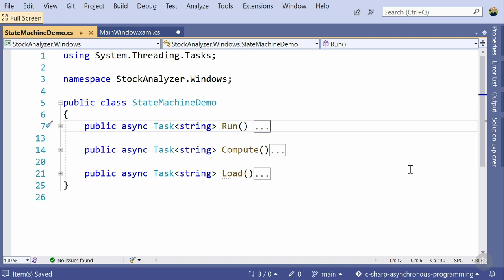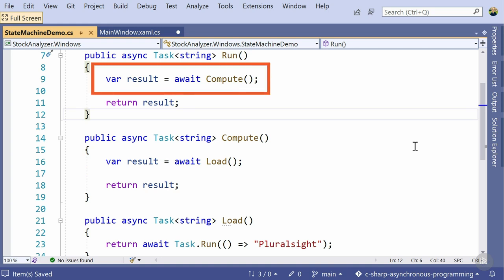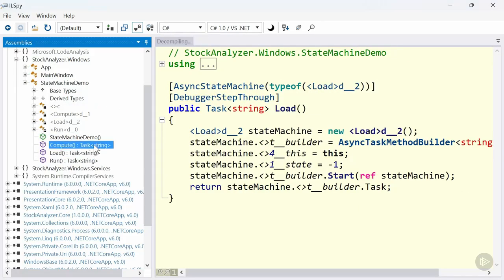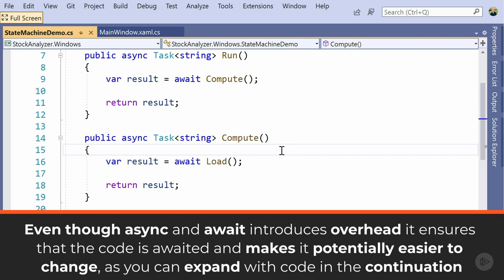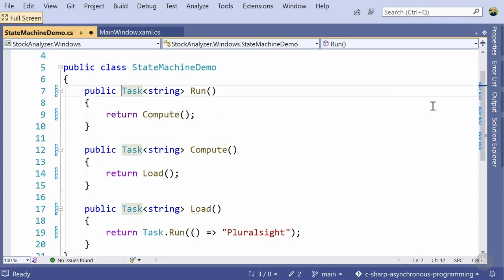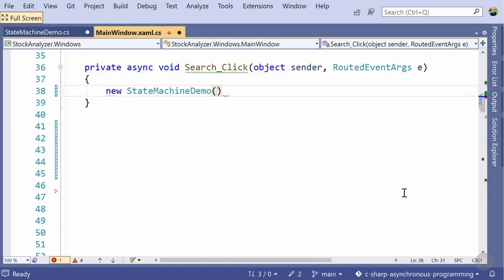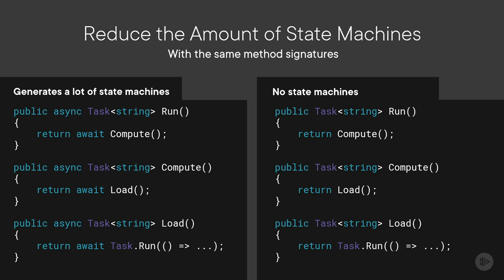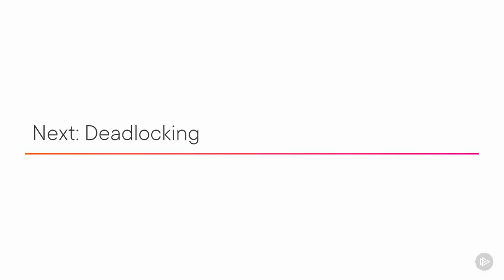5.4 Reducing the Amount of State Machines